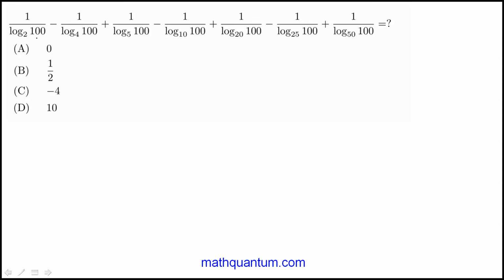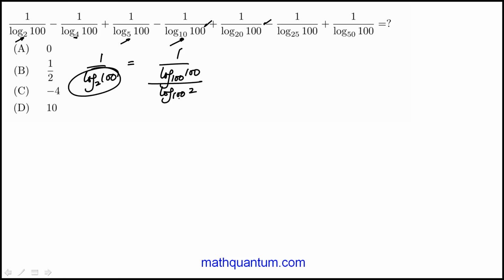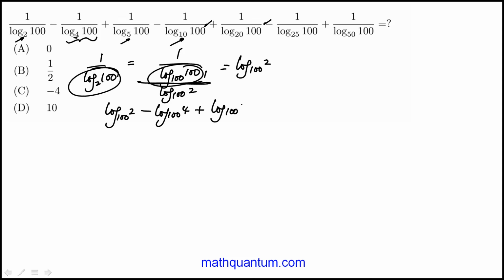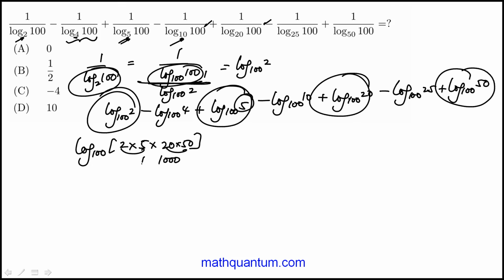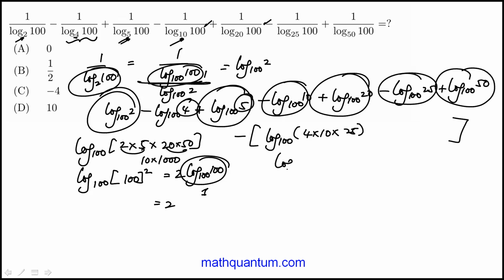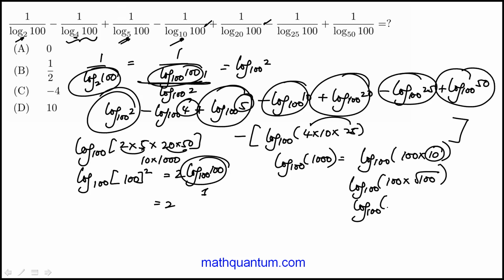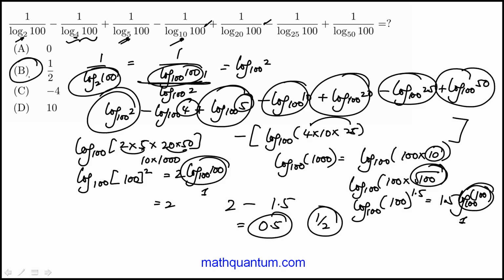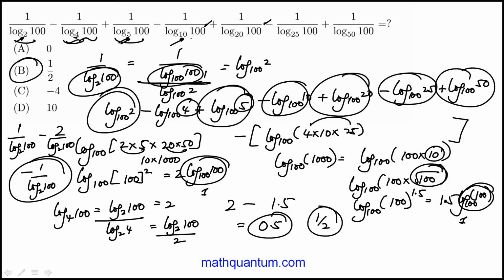Question 34 2018 CAT IIM Quantitative Ability Slot 2 1⁄log₂100 − 1⁄log₄100 + 1⁄log₅100 − 1⁄log₁₀100